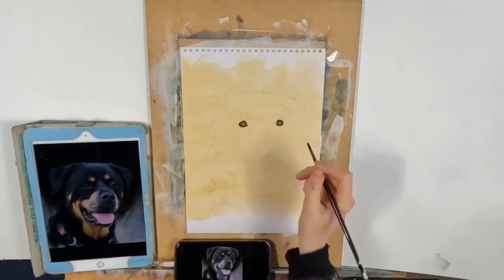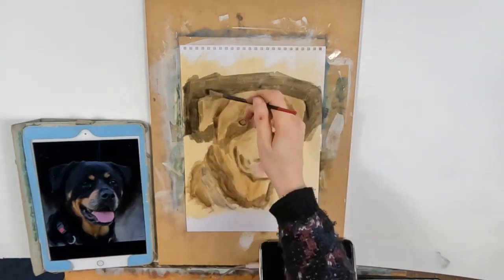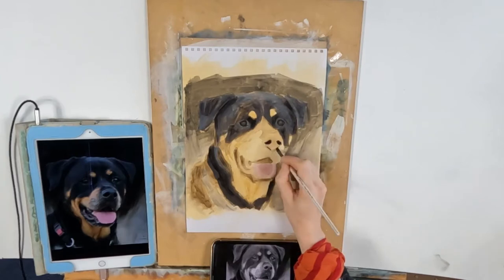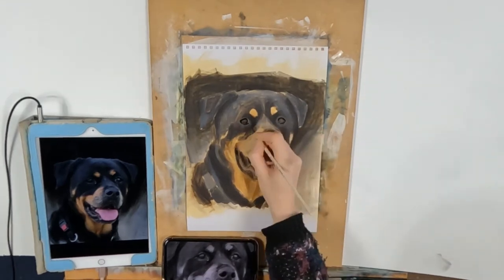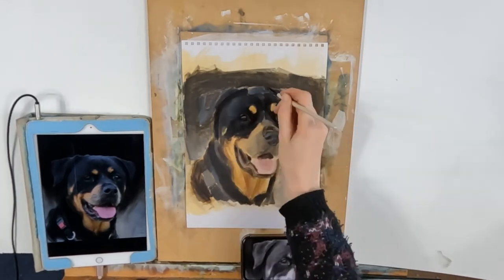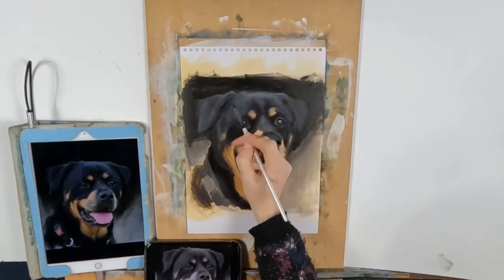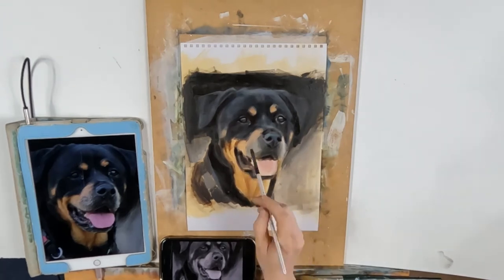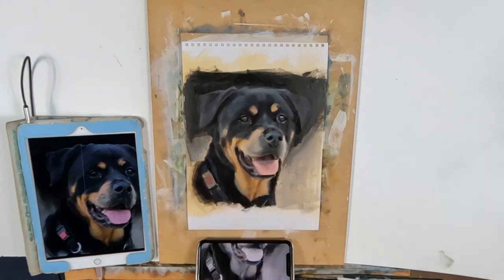How to work with colour and value when painting a dog in oils | SarahHallidayArt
How to paint a dog in oils focusing on value and colour separately. Painted on 280gsm all purpose paper. The colours used are: indian red, cadmium red, lamp black, raw umber, yellow ochre, indian yellow, burnt sienna, raw sienna, titanium white.